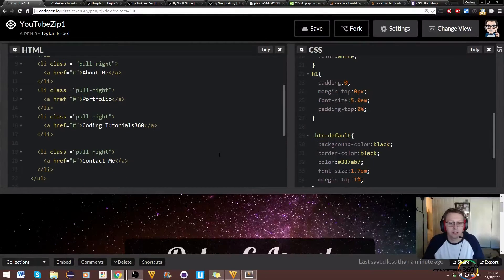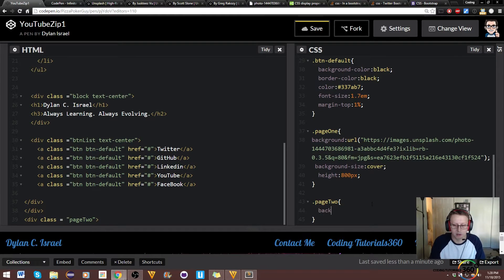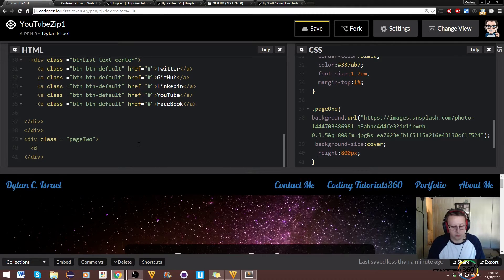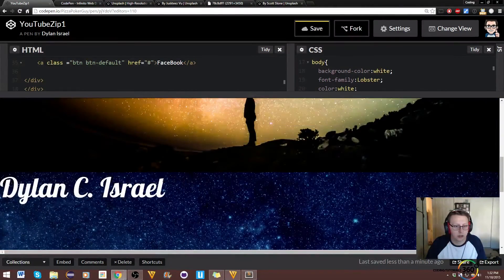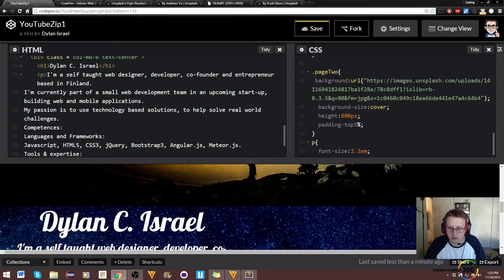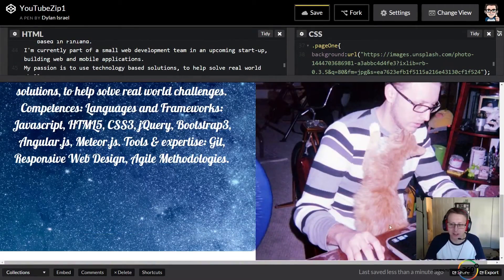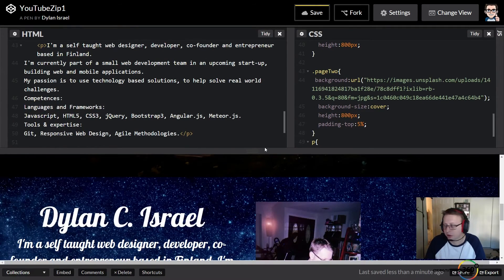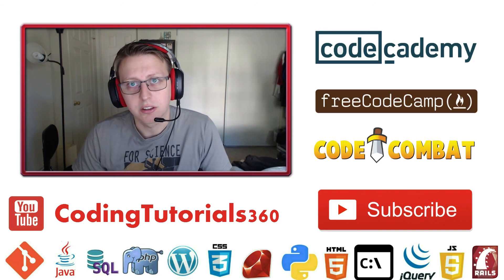Build a Personal Portfolio Webpage Part 3: Zipline FreeCodeCamp.com Development Projects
Brief video going over Build a Personal Portfolio Zipline Front End Development Project JavaScript FreeCodeCamp.com.